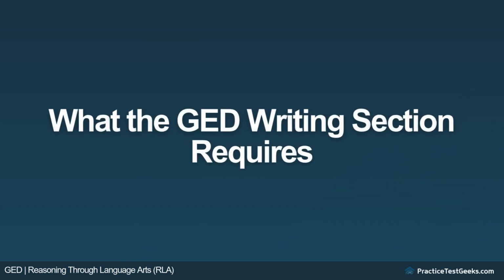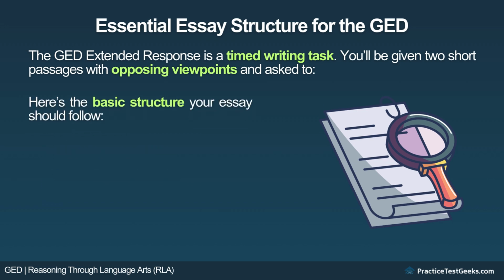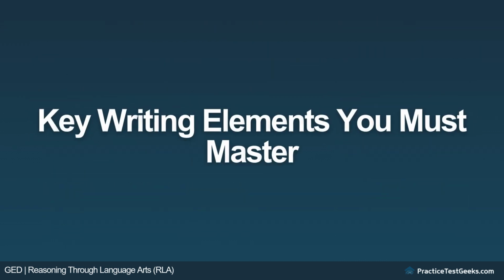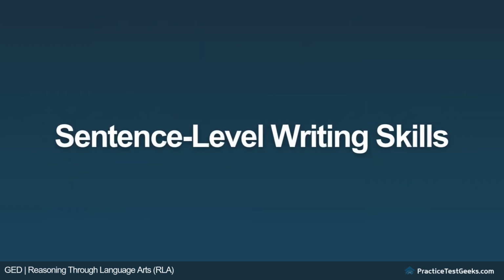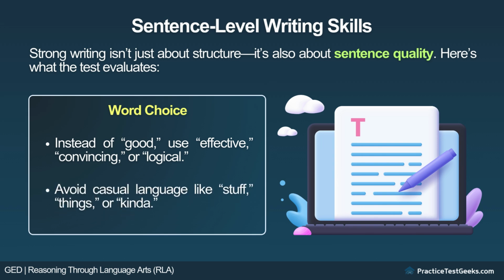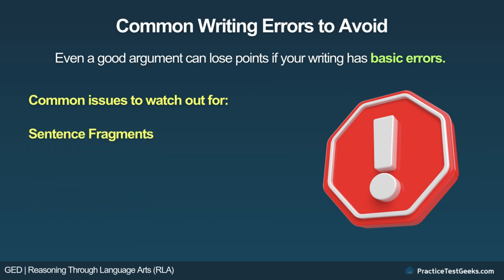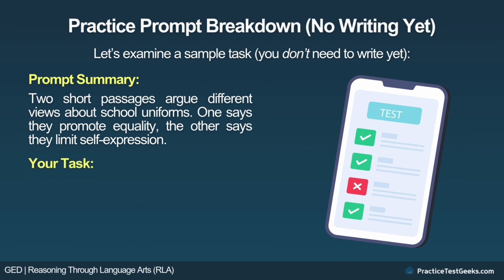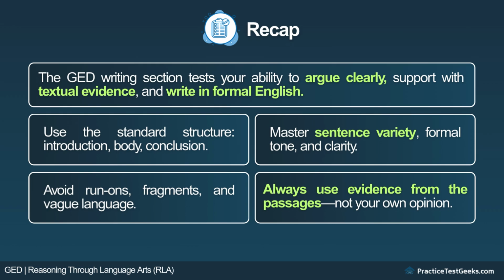GED Practice Test 2026 General Educational Development - Full Course Writing Skills Guide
00:00 - GED Introduction to Writing Skills & GED RLA Writing Section Overview
00:19 - GED What Writing Section Requires & GED Extended Response Essay Requirements Explained
00:56 - GED Essential Essay Structure & GED Introduction Body Conclusion Thesis Organization
02:16 - GED Key Writing Elements Master & GED Clarity Evidence Organization Transitions Skills
03:09 - GED Sentence Level Writing Skills & GED Grammar Mechanics Sentence Structure Rules
04:26 - GED Common Writing Errors Avoid & GED Grammar Mistakes Pitfalls Prevention Tips
05:37 - GED Practice Prompt Breakdown & GED Analyzing Essay Prompts Understanding Questions
06:20 - GED Recap & GED Writing Skills Summary Key Takeaways Review